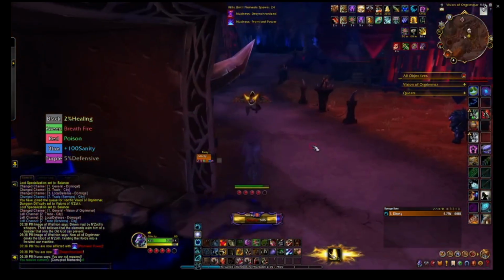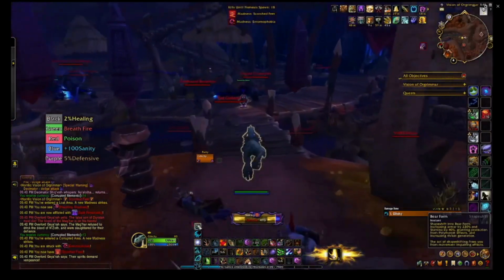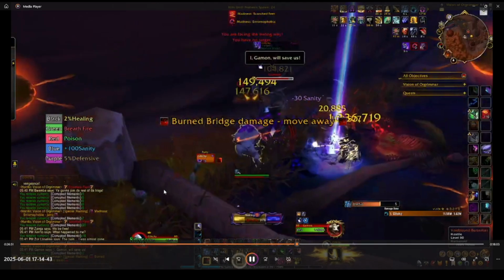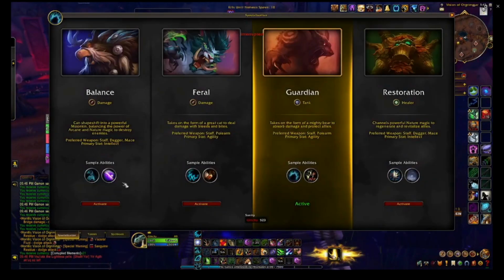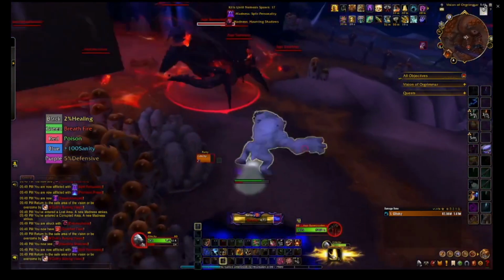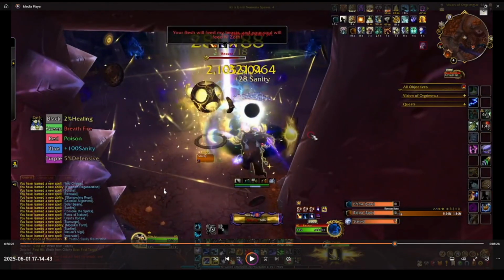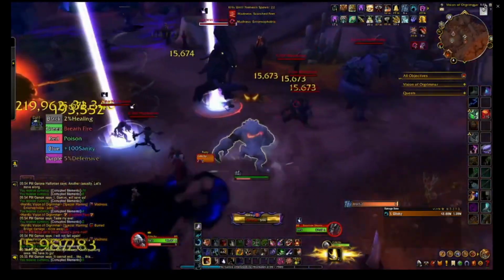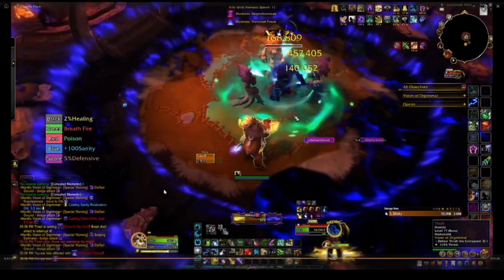Horrific Visions Revisited Orgrimmar 8 mask Solo Druid run (Week 2) With Commentary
This is a solo Druid run of the revisited Orgrimmar Horrific Visions, done with 8 masks equipped on the second week the content was available.  This is not quite a Balance druid run, nor is it a Guardian run, as I use both specs during it.  This felt far easier than the Stormwind 5 mask run from last week, and as such did not take as long, nor is it as refined.  In this video, I go into detail about why I route the way I do, why I pull certain mobs, the big skip between lost areas, and more.  Quality isn't great cuz I'm watching the recording as I'm doing the commentary, sorry about that.

If you're interested in a shorter video without commentary, and just want to watch the run. you can find that

Potion helper WA (may need updating to pop up in the Org version of the visions)

Talents import codes:

Balance (Very close to ST raid build, only used for bosses or mini bosses): CYGAkuH5GdQpDrgY32rlVGnyqBAAAAAAAAAAAAAAAAAALUmtMGzMwDYWGLzMDwMbjlZ2mxCzMzYWmxMjZM2wCDwAstNWw0Mz2oAAQAsZmZmBsYgB

Guardian (Used for all trash and several elites where the dps was fine)
CgGAkuH5GdQpDrgY32rlVGnyqBAAAAAAAAAAAAzYmxMzyMDMjZGLmBzsYZAmhRTkZmFz2MzsMmBAAAAAwgxMGwy2MbYMLjATBAgAsBDAbmZYA

0:00 (Intro)

3:03 (Run Start)

5:09 (Valley of Spirits)

14:15 (Valley of Wisdom)

20:24 (Skip from Wisdom to Honor)

26:35 (Rexxar boss fight)

32:55 (The Drag)

38:12 (Thrall boss fight)

40:23 (Victory!)

Shoutout to Mr. Eggplant himself for the support, and the thumbnail.  He also has a 8 mask solo Marksman Hunter run uploaded, go check it out!